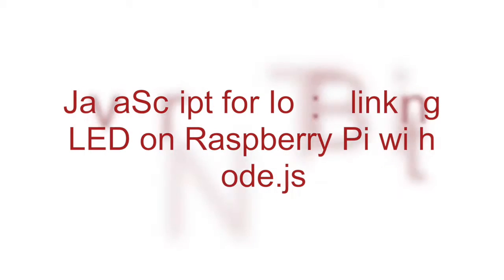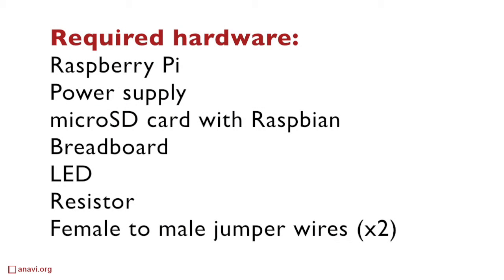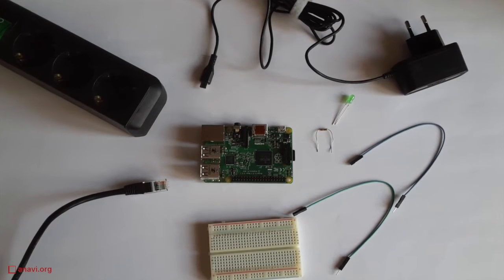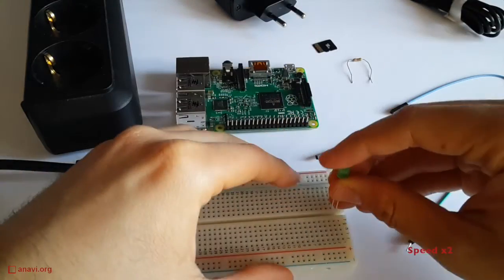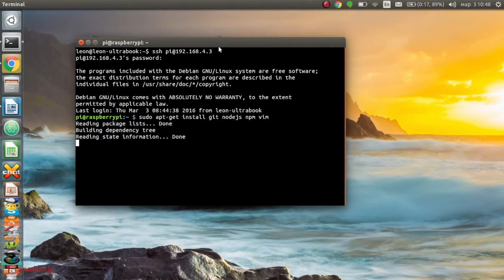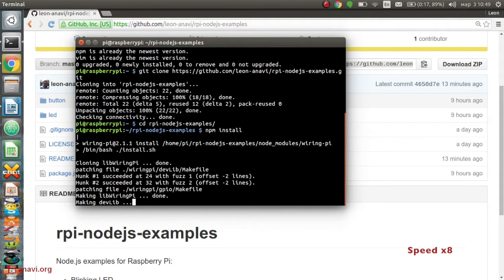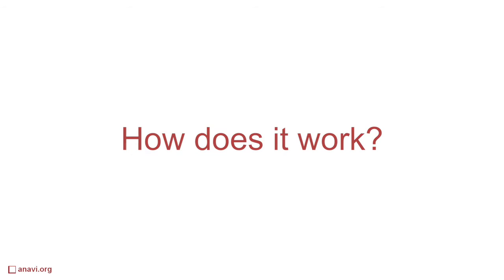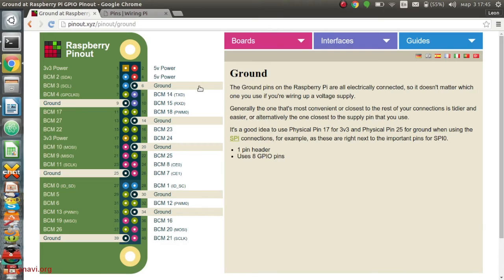JavaScript for IoT: Blinking LED on Raspberry Pi with Node.js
In this episode of JavaScript for Internet of things (IoT): step by step tutorial how to wire LED on Raspberry Pi 2 with Raspbian GNU/Linux distribution and how to control it using open source project from GitHub written in JavaScript and Node.js.

If you use Raspberry Pi Zero W you must directly use curl and tar to download armv6l versions of NPM and NodeJS